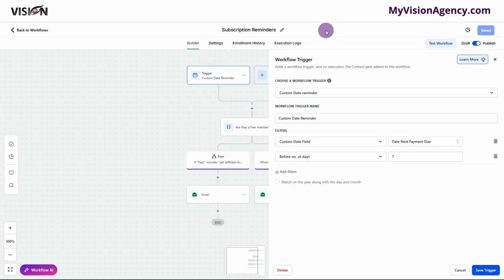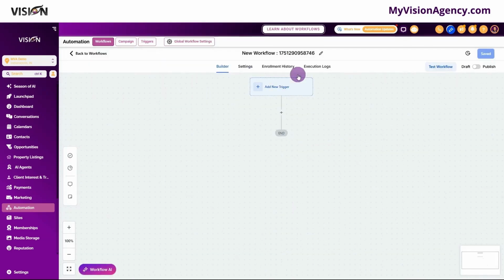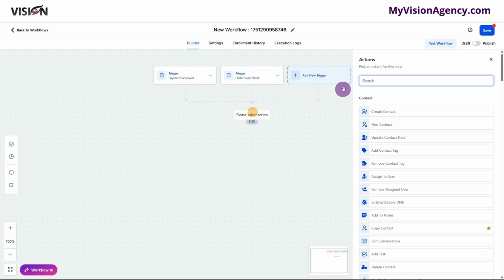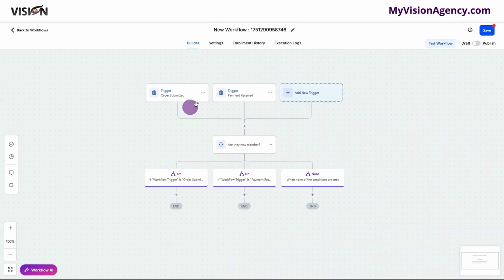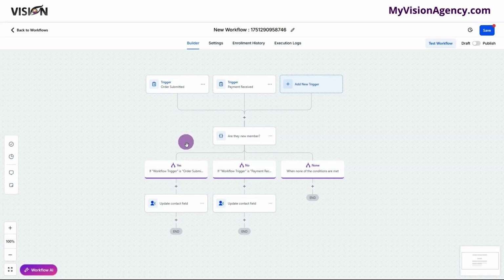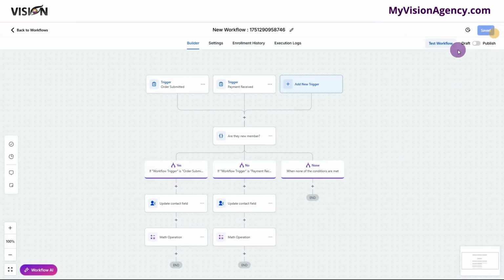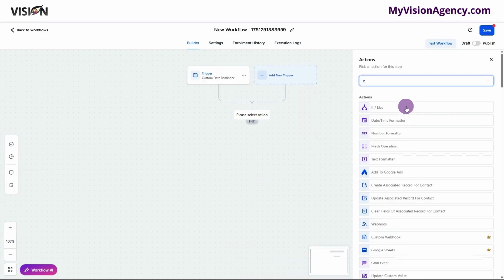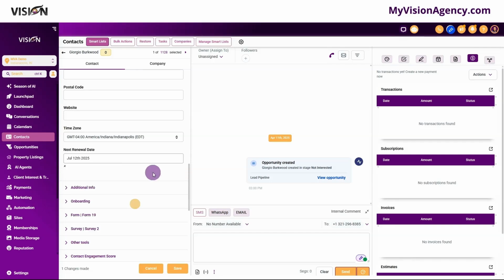Automate Payment Reminders Easily with HighLevel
Automate payment reminders in HighLevel.

In this video, I show you how to automate payment reminders inside HighLevel. This way your subscribers get a heads up before their subscription renews.

First, I set up a custom field called next renewal date. This field holds the date each contact's subscription is due.

Next, I build a workflow that triggers when an order is submitted or a payment is received. I use if and else logic to split new customers from recurring payments. This lets new customers go through onboarding steps while recurring payments go straight to the reminder logic.

Both branches update the next renewal date field with the current payment date. Then I use a math operation to add 30 days to that date. This gives me the exact date the next payment is due.

After that, I build a second workflow. This one triggers off the custom date reminder and fires a set number of days before the renewal date. I show you how to pick 7, 3, or 1 day before, and send an email letting the contact know their subscription is renewing soon.

I also show you how to manually update the next renewal date for existing contacts, so the automation works for people who signed up before you built it.

This automation saves you time and keeps your clients informed, so you get fewer surprise cancellations and better client management inside HighLevel.

⏱️ Chapters:
00:00 Introduction and Overview
00:46 Setting Up Custom Fields
01:16 Creating the Workflow for Payment Received
02:44 Adding Conditional Logic for New and Recurring Payments
04:46 Updating Custom Fields with Dates
07:02 Creating the Custom Date Reminder Workflow
08:17 Manual Adjustments and Final Steps
09:19 Conclusion and Additional Resources

💬 Drop a comment: Do you send payment reminders to your subscribers before they renew?